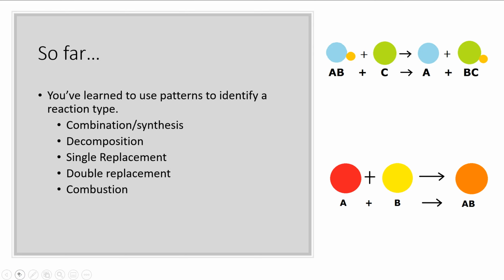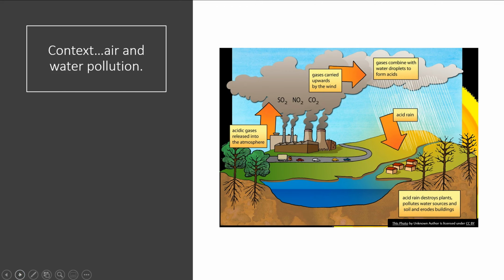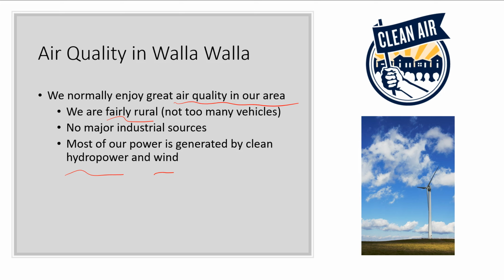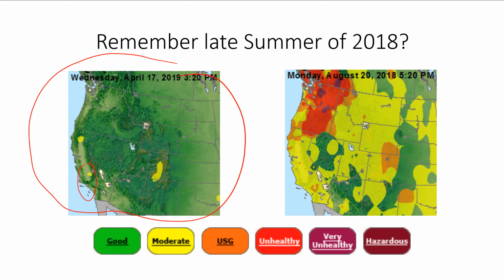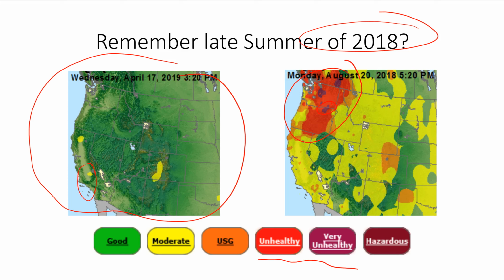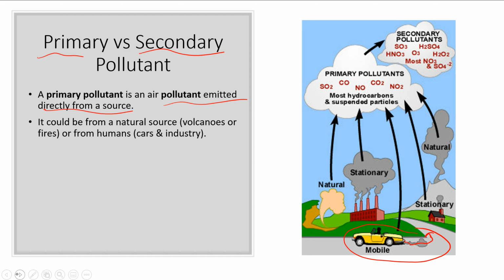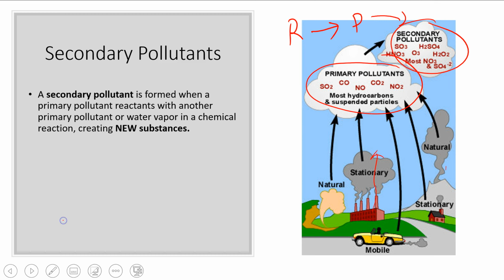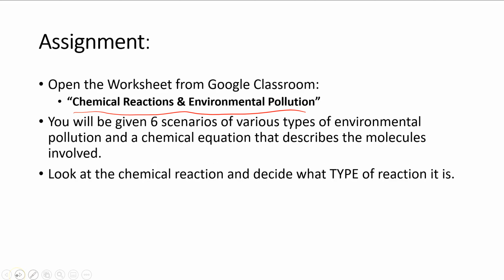Wahi Chem Unit 5, Lecture 2